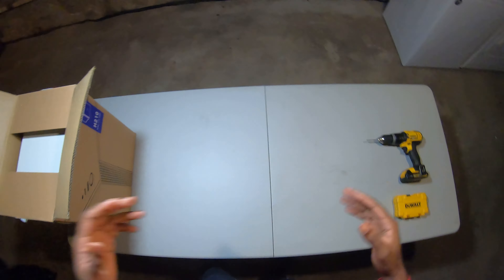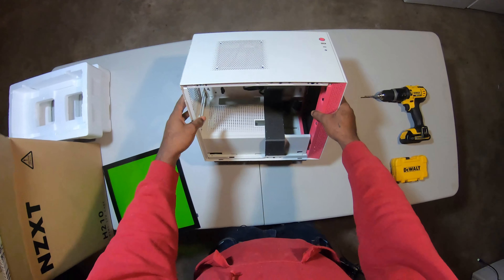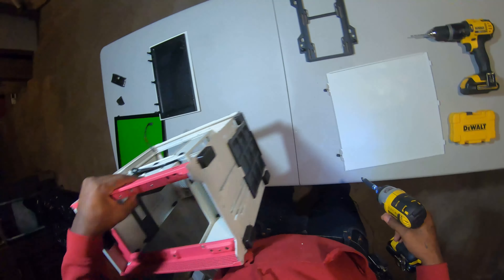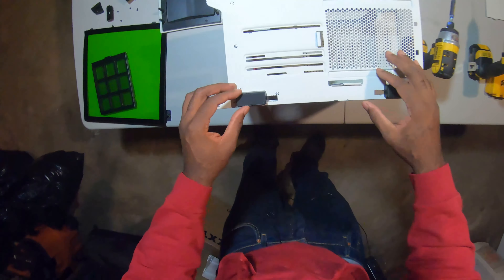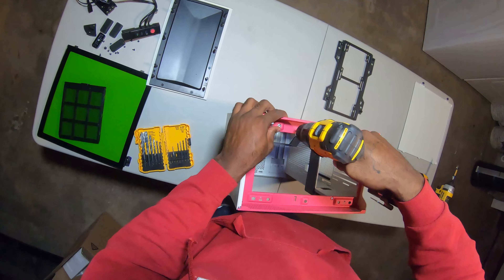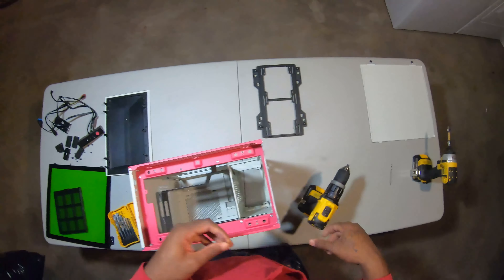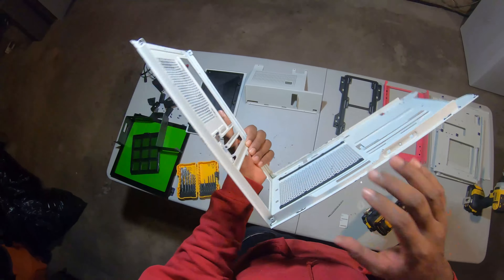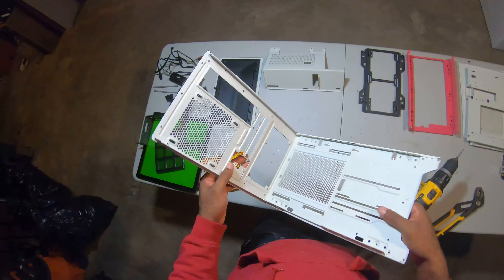HOW TO PAINT A COMPUTER CASE | PART I | TEAR IT DOWN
Today we're gonna look at how to paint a computer case. This 3 part series starts with disassembly of a previous build, a Gameboy themed PC and we start the process of making a professional paint job on an amatuer budget.

DEWALT POWER DRILL

DEWALT DRILLBIT SET

Monitor #1: LG 32UK550-B

Monitor #2: LG 32GK650F

Keyboard: Logitech G915 TKL Lightspeed

Lens: NIKKOR 35mm 1.8/g

Studio Lights: Godox SL-60W LED Video Light

Godox LEDP-260C Panel

Softbox: Godox 32”x32”